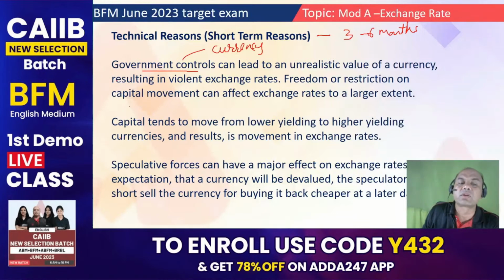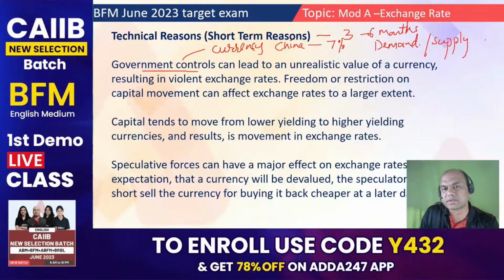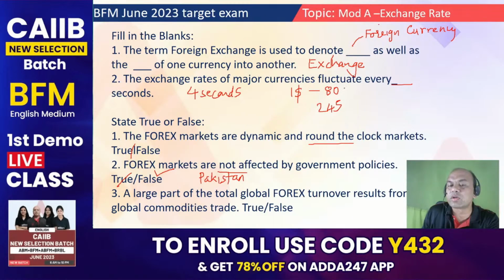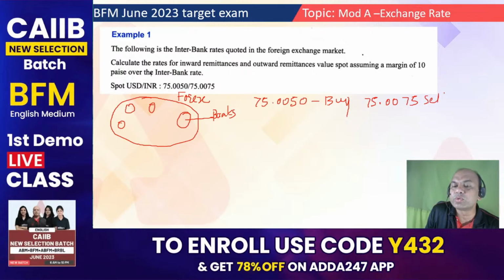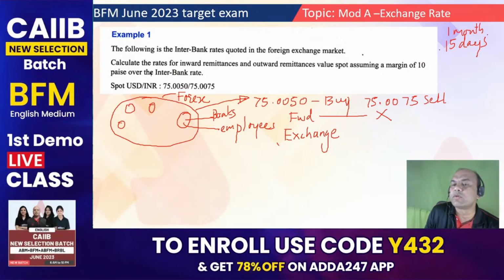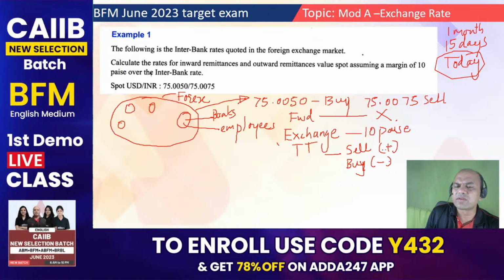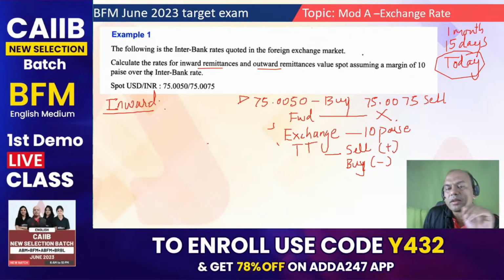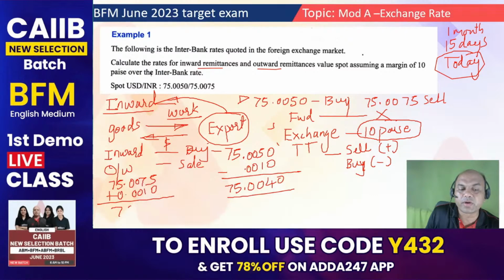CAIIB June 2023 | BFM English Medium New Selection Batch | 1st PAID Class Free Demo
CAIIB June 2023 | BFM English Medium New Selection Batch | 1st PAID Class Free Demo | Bank Financial Management CAIIB | CAIIB New Syllabus 2023 | CAIIB 2023 Classes